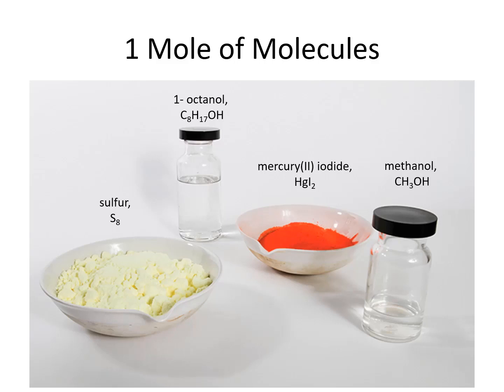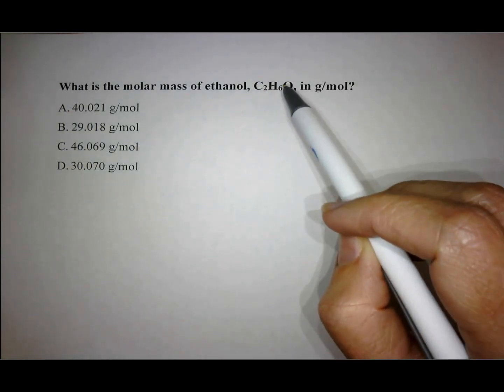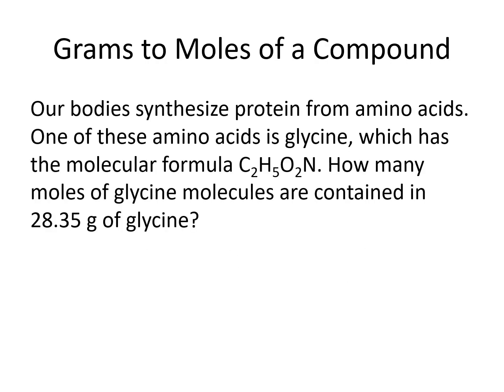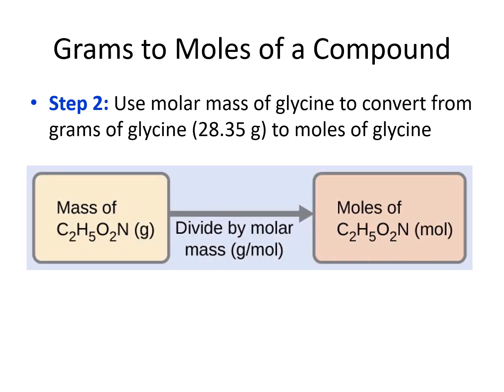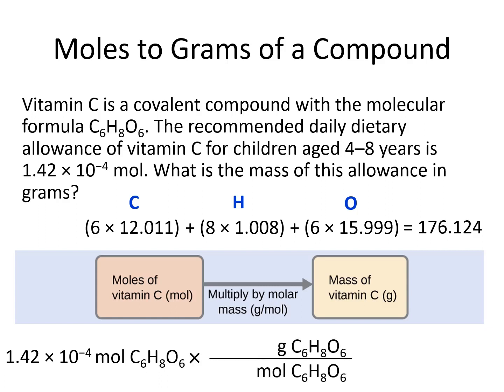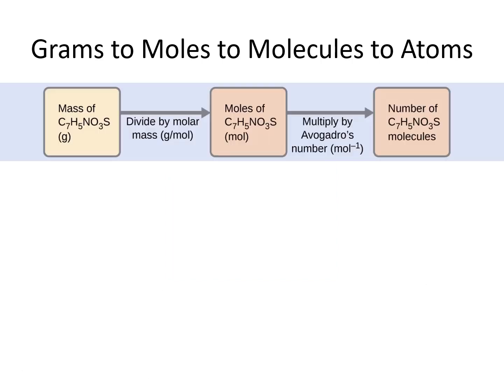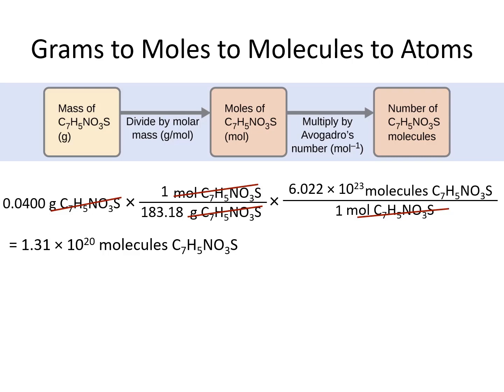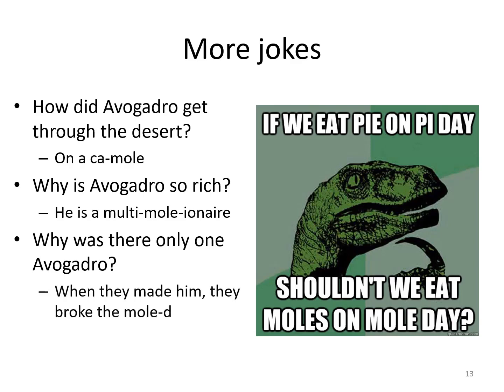2.4D-Mole Calculations with Compounds